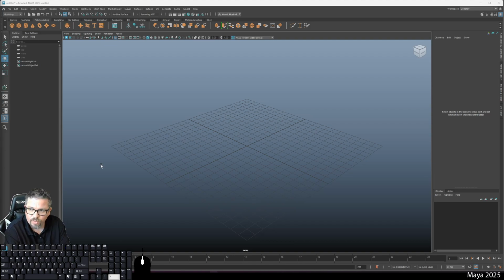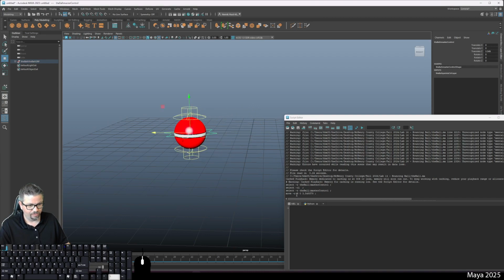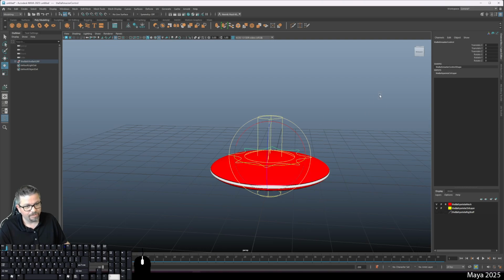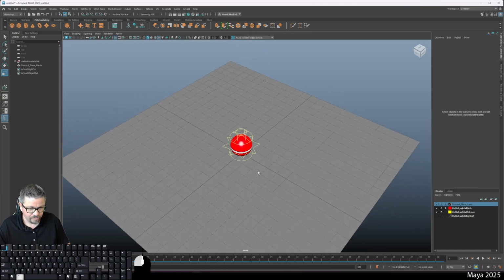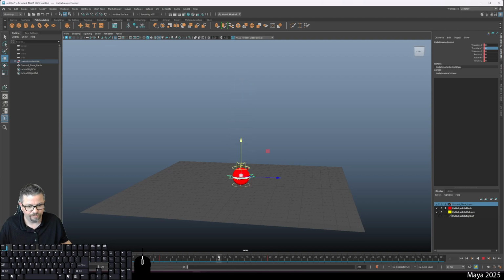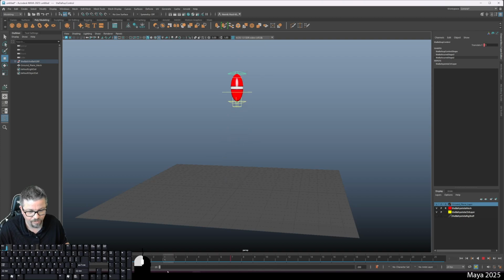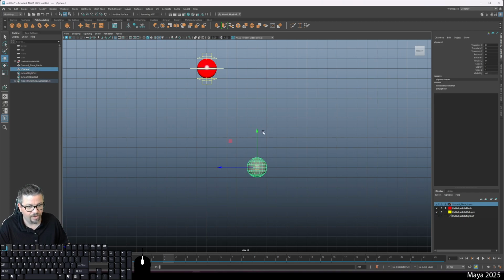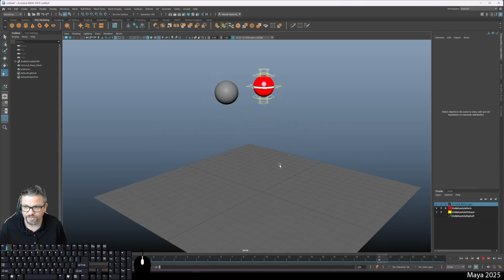Lab 14 - Bouncing Ball Animation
This covers how to animate a bouncing ball.